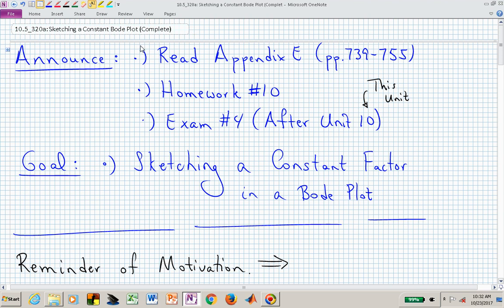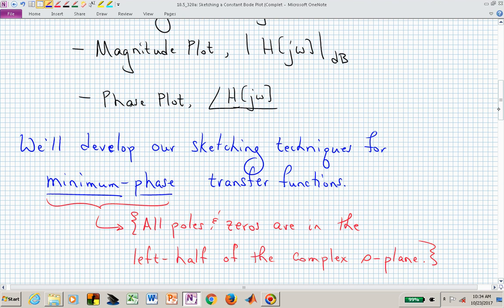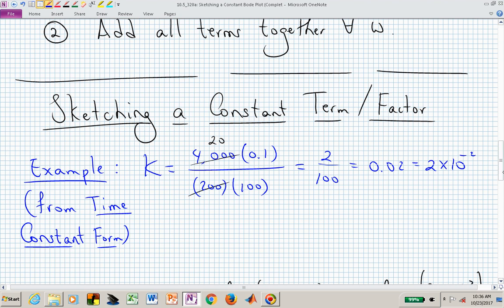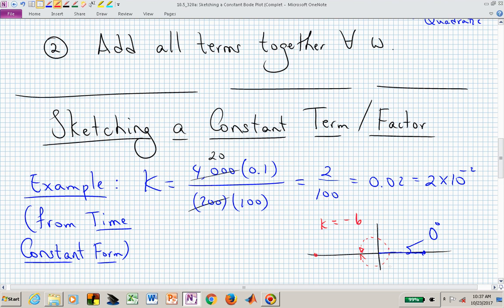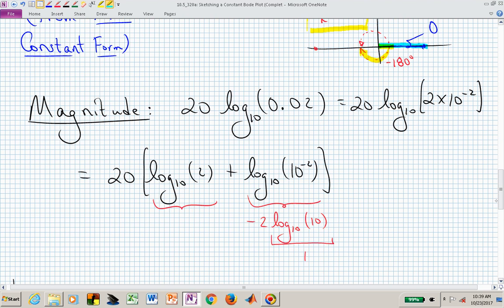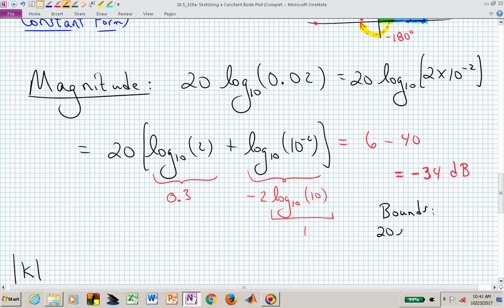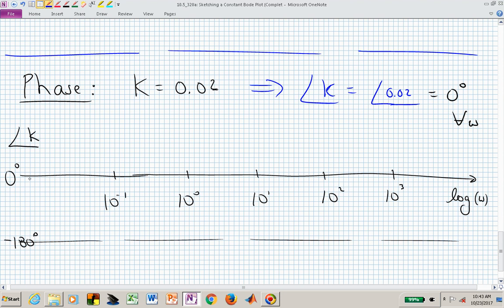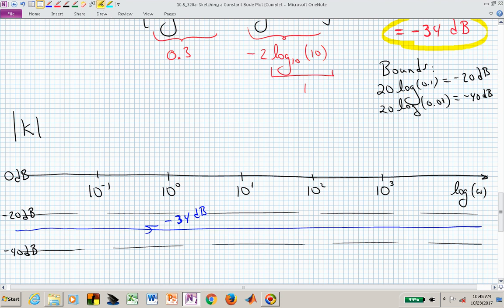vid10.5_ece320a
Video 10.5:  Sketching a Constant Bode Plot Term.